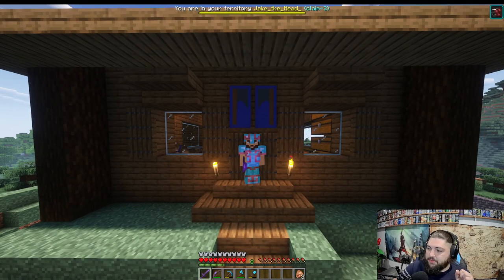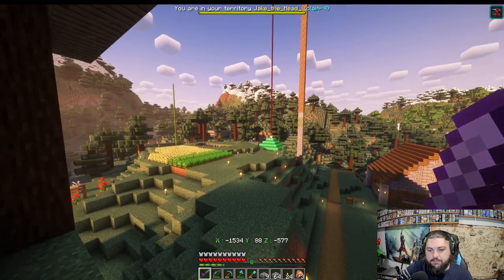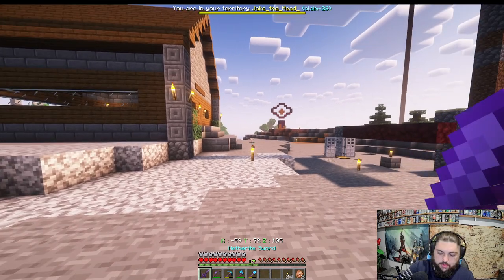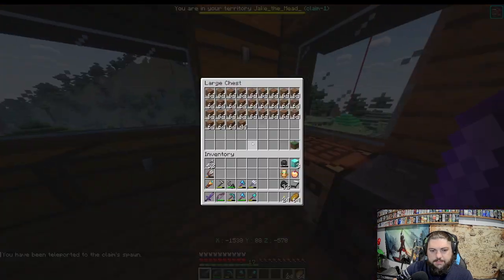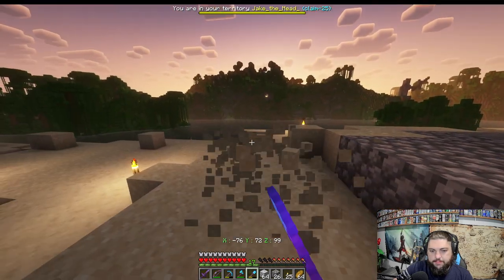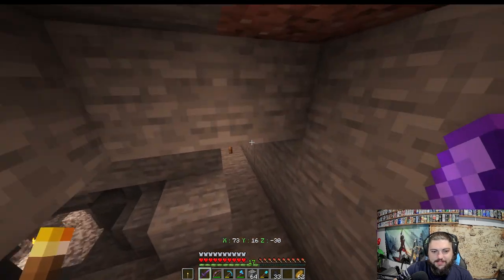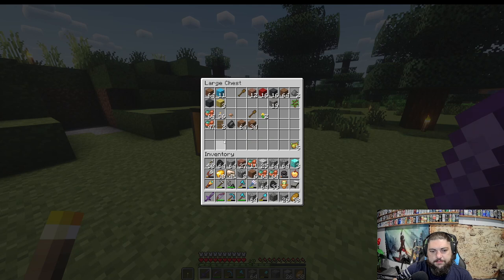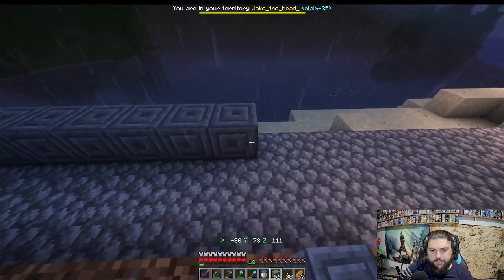Minecraft Member SMP Season 3 - Ep. 15 - Starting a Factory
The Minecraft Member's SMP Season 3 has begun! Get a membership at only 99 cents to gain access to this awesome Minecraft Server and Join the Game with me and many others!